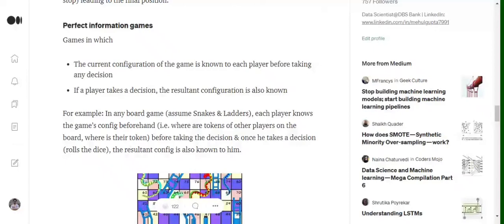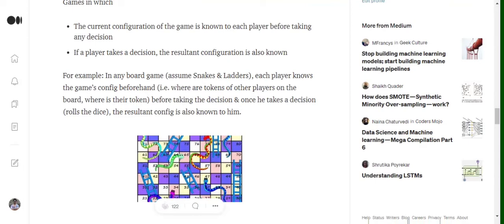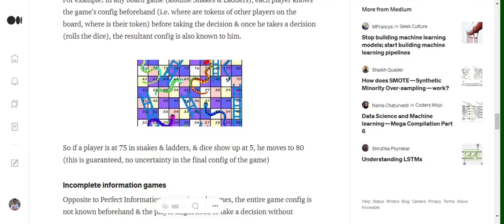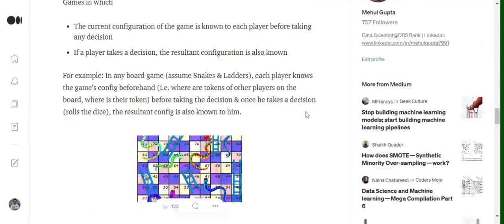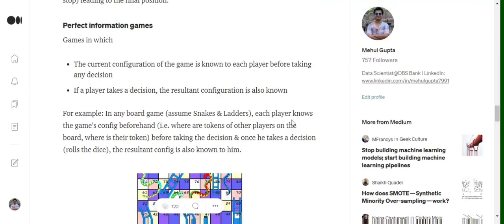Perfect Information games in Game Theory